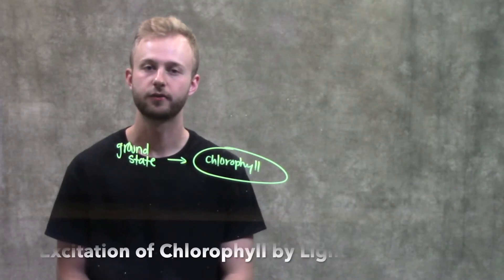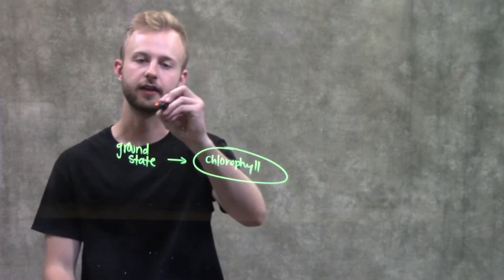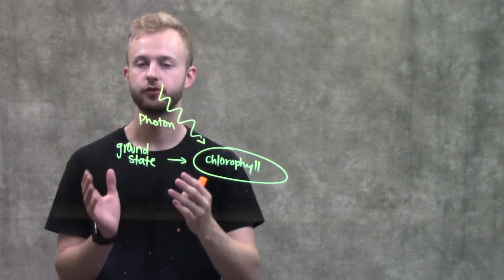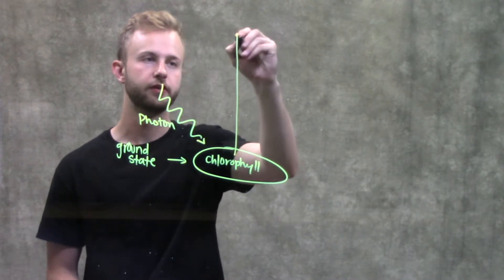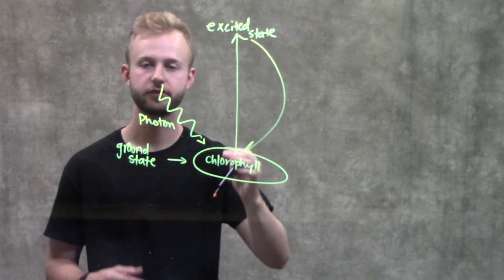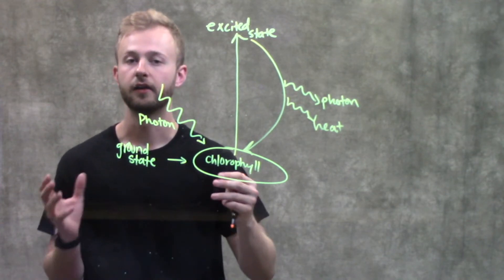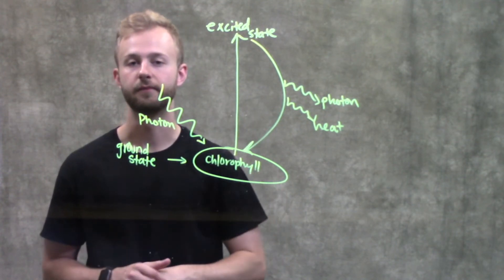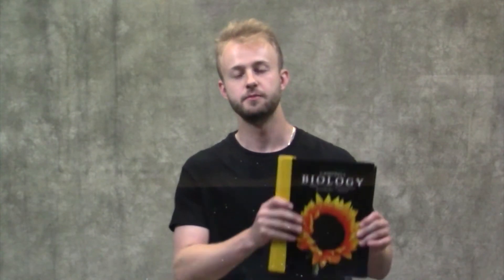Excitation of Chlorophyll by Light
This video describes the characteristics of chlorophyll, especially those related to the excitation of electrons by light photons.